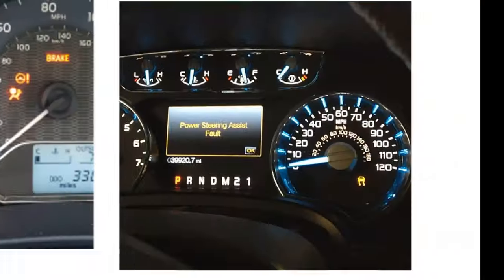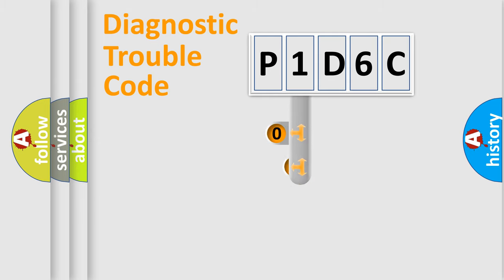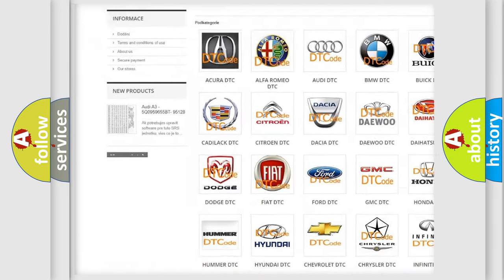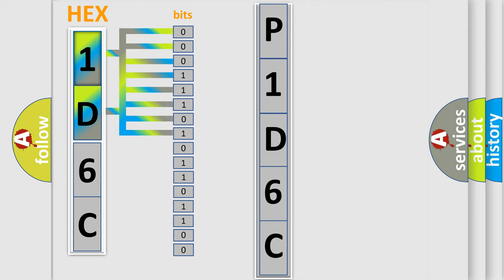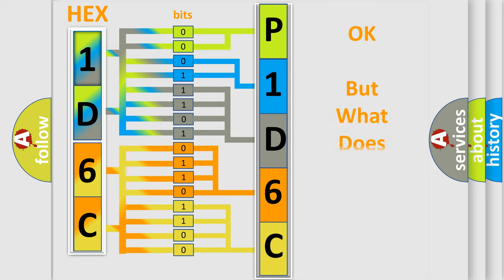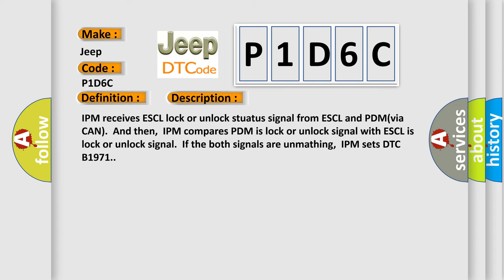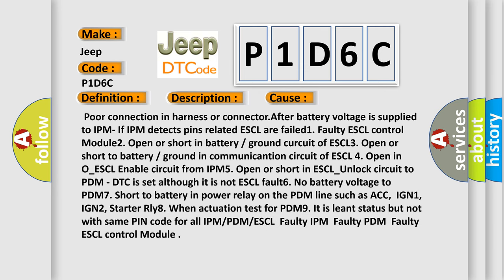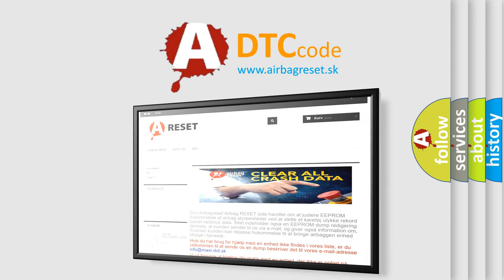DTC Jeep P1D6C Short Explanation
Contents:
0:21 Basic DTC analysis according to OBD2 protocol standard.
1:48 Insight into programming
2:58 A diagnostically understandable description of the Diagnostic Trouble Code
3:05 Basic error definition

Make
Jeep
Code
P1D6C
Definition
Smart Key Electric Steering Column Lock Failure
Description
IPM receives ESCL lock or unlock stuatus signal from ESCL and PDMvia CAN  And then,  IPM compares PDM is lock or unlock signal with ESCL is lock or unlock signal  If the both signals are unmathing,  IPM sets DTC B1971
Cause
 Poor connection in harness or connectorAfter battery voltage is supplied to IPM- If IPM detects pins related ESCL are failed1 Faulty ESCL control Module2 Open or short in battery  or  ground curcuit of ESCL3 Open or short to battery  or  ground in communicantion circuit of ESCL 4 Open in O_ESCL Enable circuit from IPM5 Open or short in ESCL_Unlock circuit to PDM - DTC is set although it is not ESCL fault6 No battery voltage to PDM7 Short to battery in power relay on the PDM line such as ACC,  IGN1, IGN2, Starter Rly8 When actuation test for PDM9 It is leant status but not with same PIN code for all IPM or PDM or ESCL  Faulty IPM  Faulty PDM  Faulty ESCL control Module